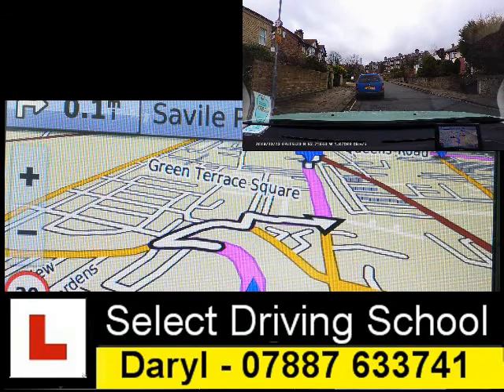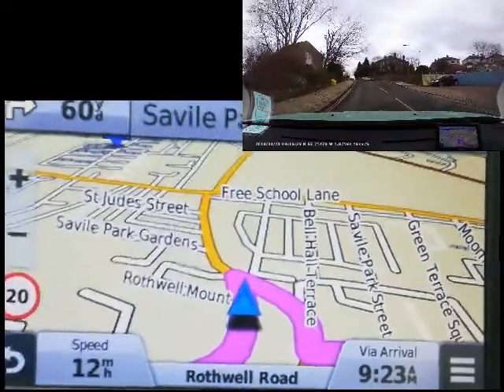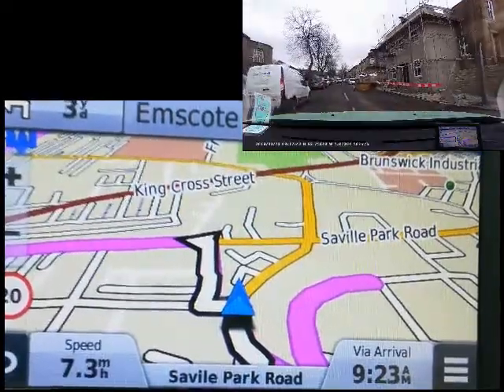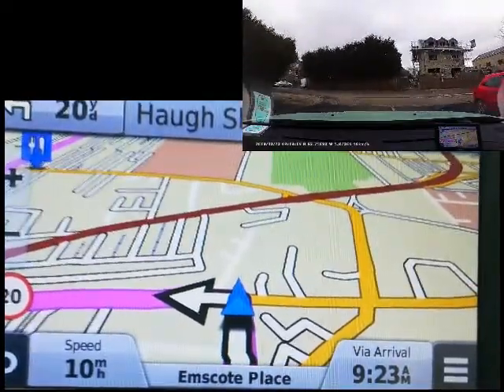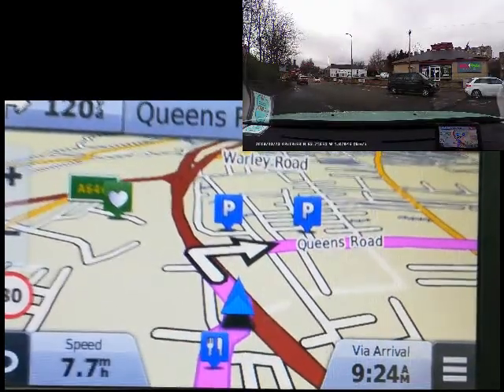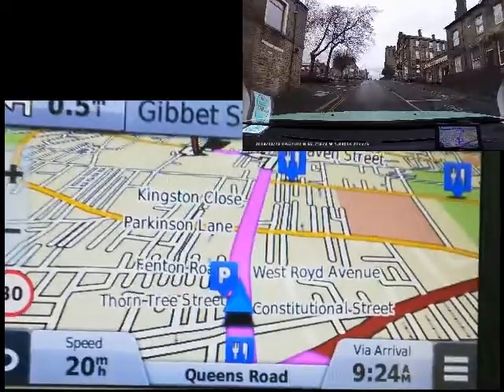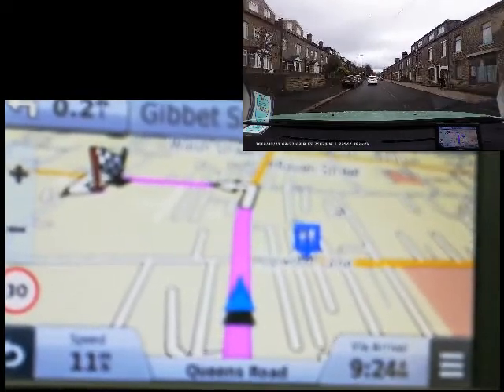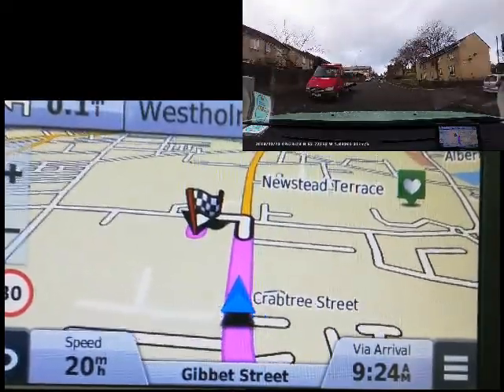New Driving Test - Independent Driving Using a SatNav with Real Time Road Ahead On-Screen - Halifax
This video follows up on one I did last month giving tips on how to follow a satnav which is now part of the driving test.  In this video the satnav map is shown in the main screen with the view ahead shown in the corner so that you can more easily relate the road ahead to how it is represented by the satnav.

Category
Education